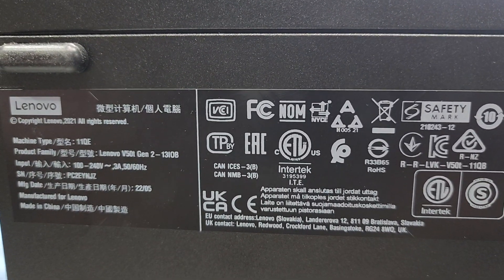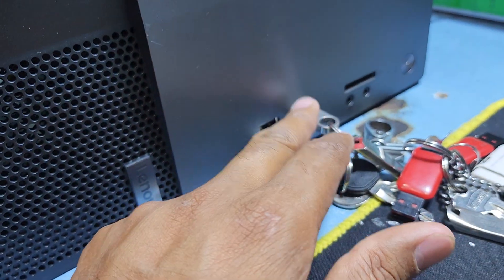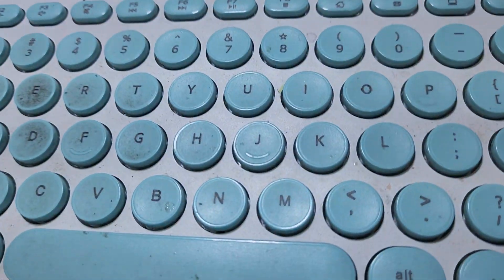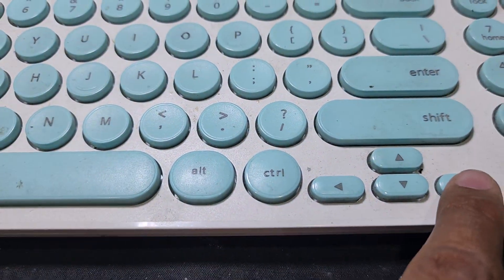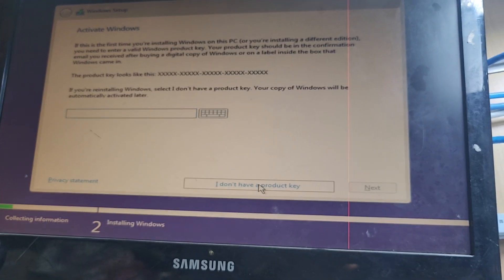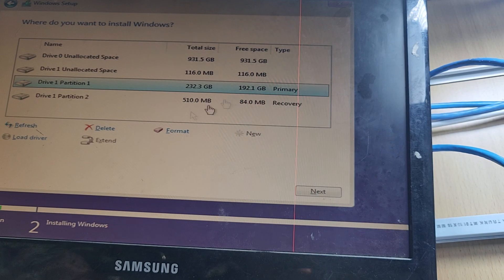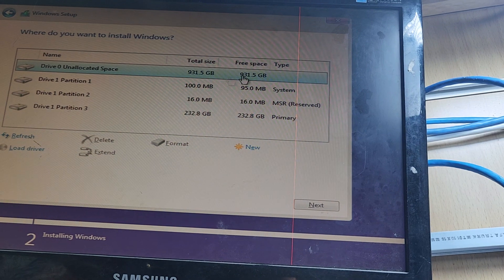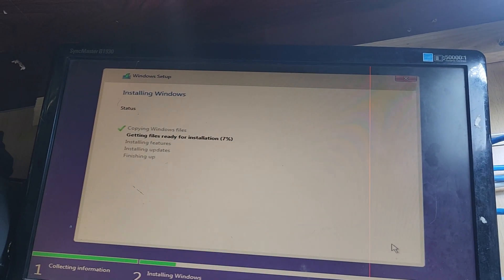lenovo v50t gen2 tower bios setup/install windows 10 usb bootable/how to fix auto restart PC lenovo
in this video guys today I show you how to fix auto restart or not working windows on
lenovo v50t gen 2 bios setup and install windows 10 from USB bootable device